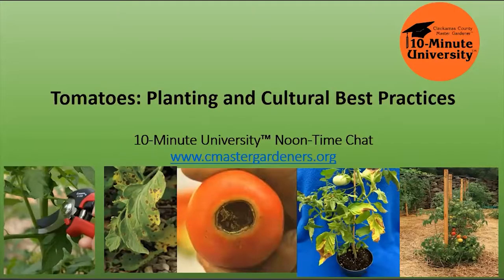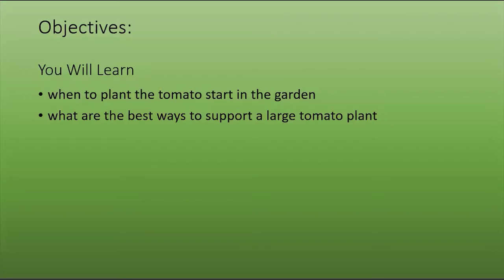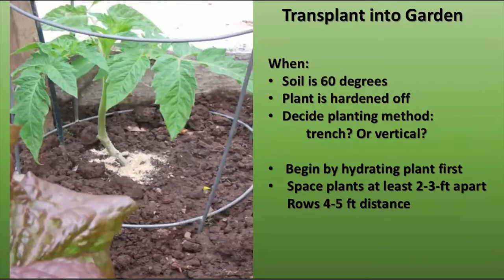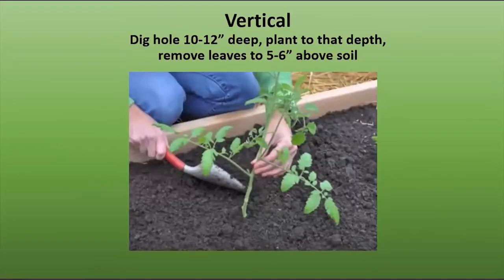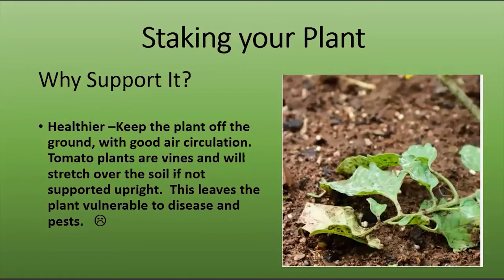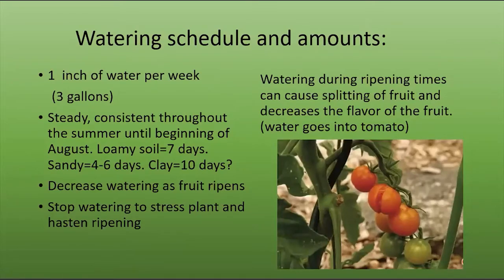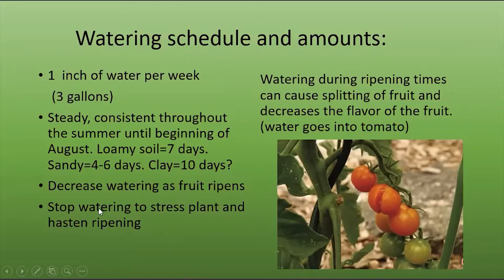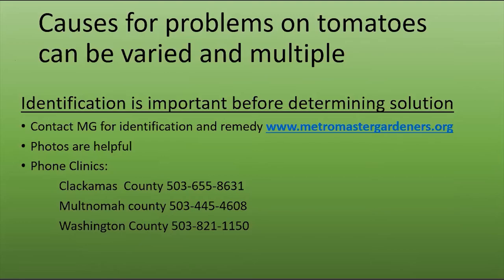Tomatoes Planting & Cultural Best Practices with OSU Master Gardeners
Presentation on planting and cultural best practices for tomatoes. Hosted by OSU Master Gardener Amelia Wilbur.